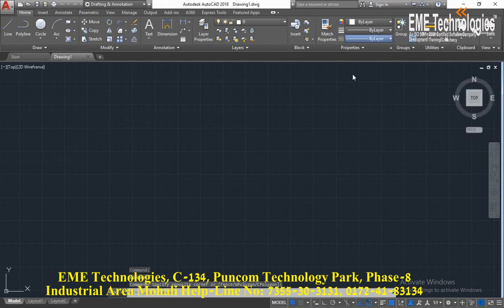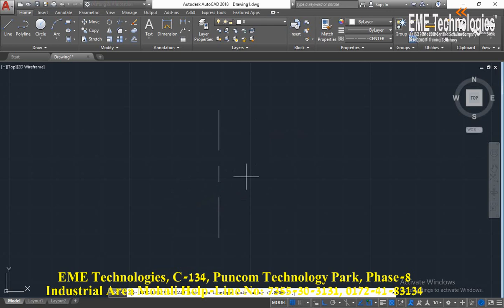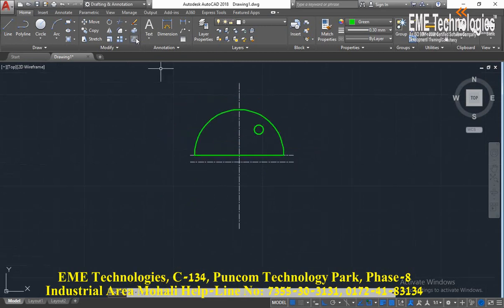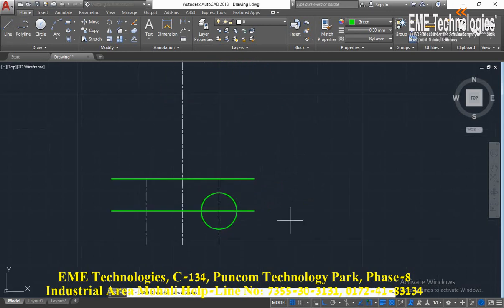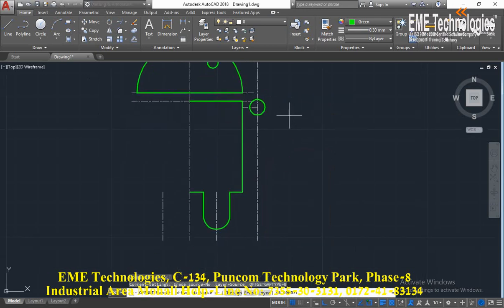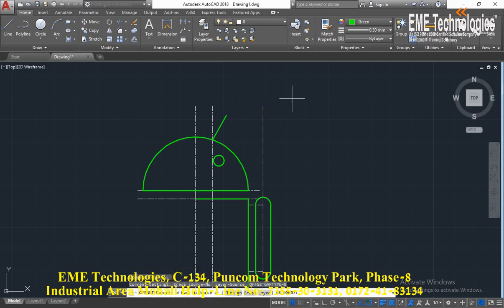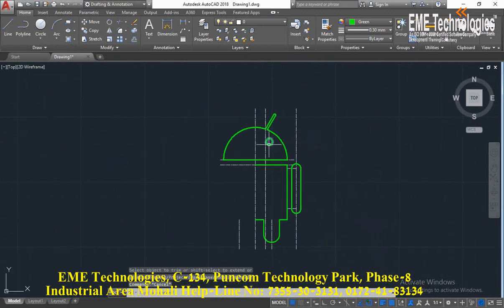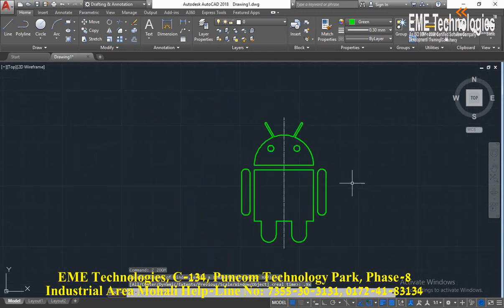How to Design Android Logo in Autocad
Create Android logo in Autocad | Logo Design By AutoCAD | How to Make Logo on Android | Professional Logo Design Tutorial | how to design logo for android app | summer training | industrial training